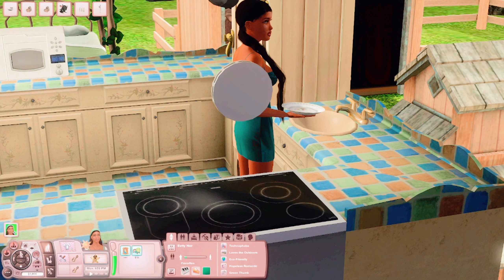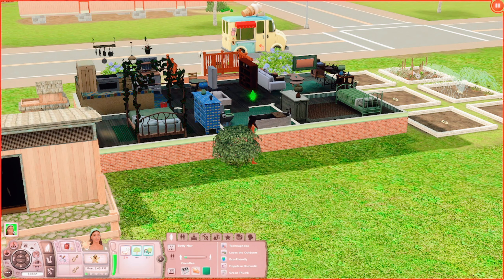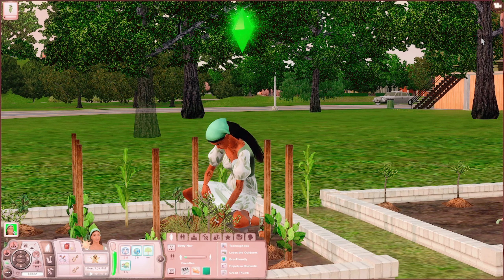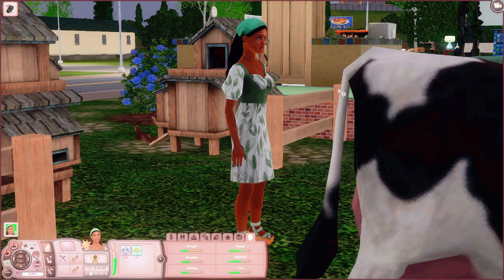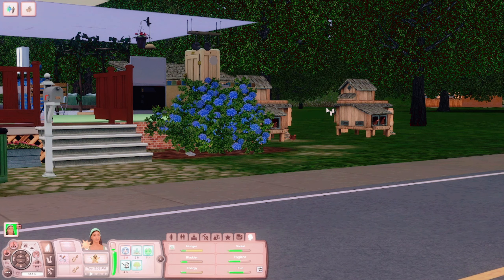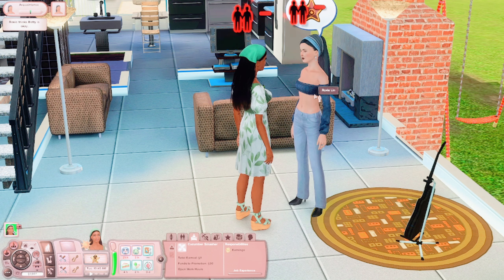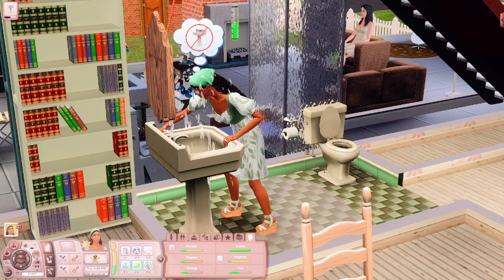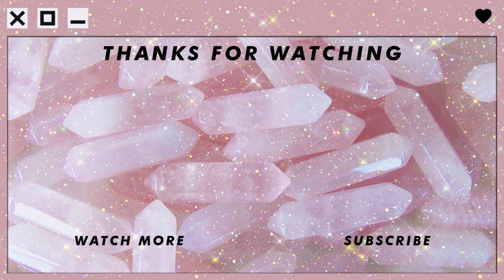🌻👽Abducted For The First Time! | The Sims 3: Riverview Part 2 | Store World Legacy | TheSirenSims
Hey guys. WARNING; NEW CAS Episode AHEAD!!!. This is a new video style I'm trying out. So let me know what you think. This is my passion project so please continue with me.

Links:
♦ Sliders [warning: You might have to download the sliders separately because the complete list may not work anymore.]

Here are My Computer Specs:
♦PC - Lenovo Ideapad 3
♦Processor - Intel(R) Core(TM) i3-1005G1 CPU @ 1.20GHz   1.19 GHz

So let me know what you think. This is my passion project so please continue with me.

 Have A Great Week Simmies!!!